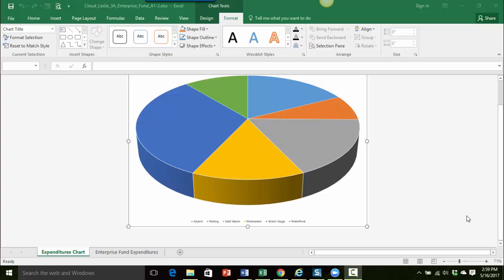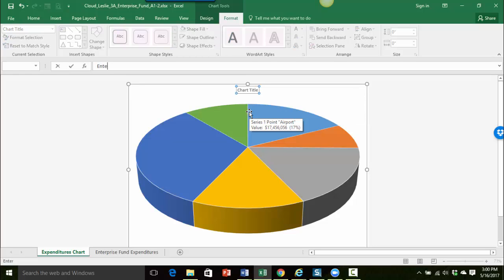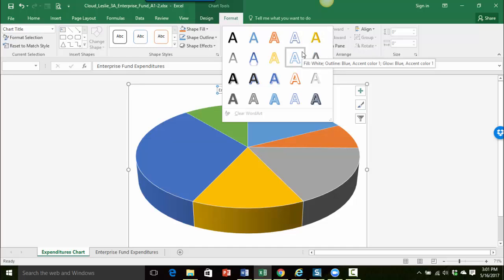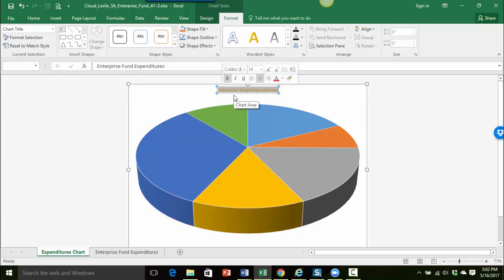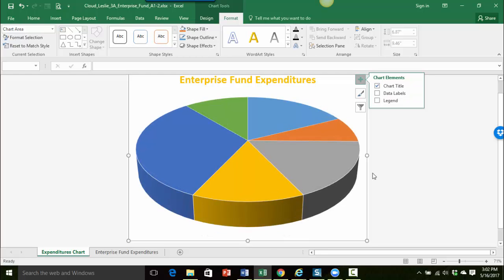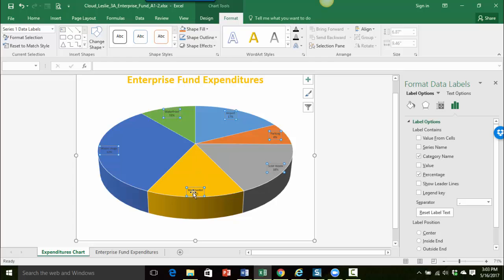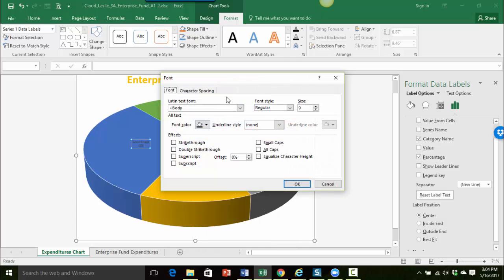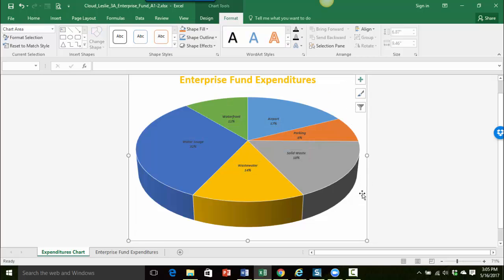Formatting a Chart Title and Data Labels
How to format a title of a chart, remove a legend and add Data labels to a 3D Pie Chart